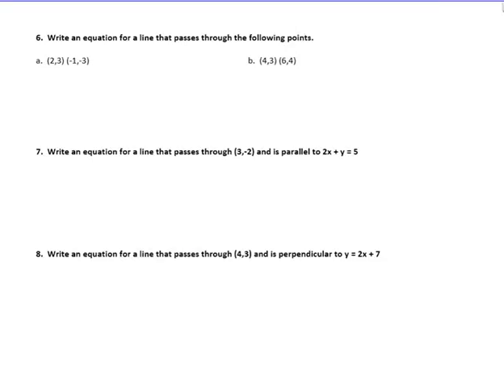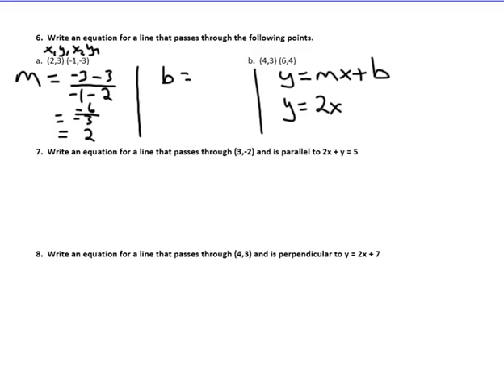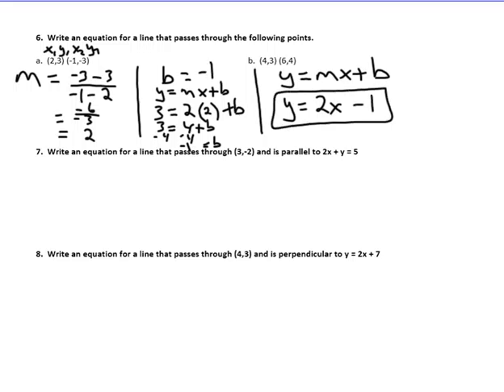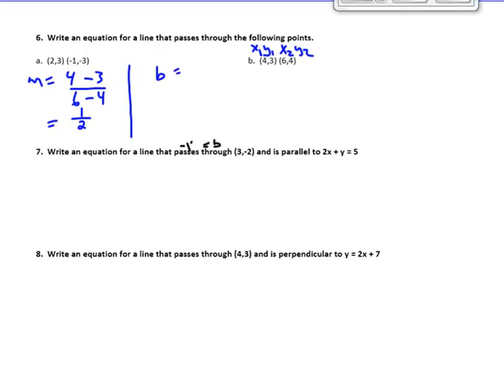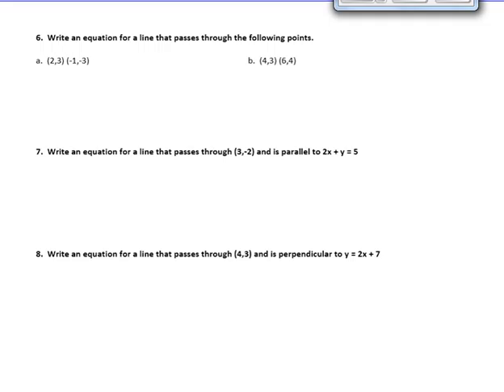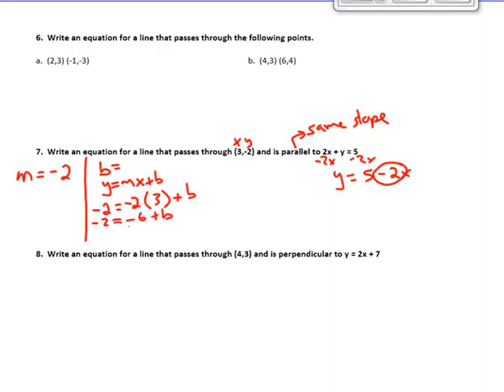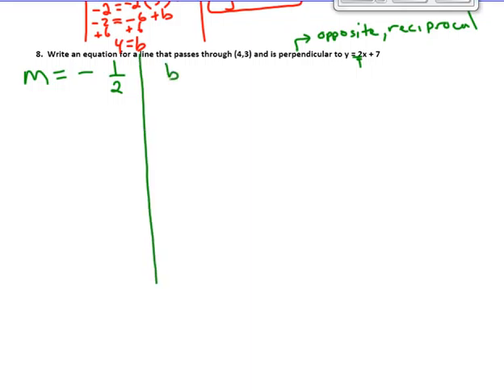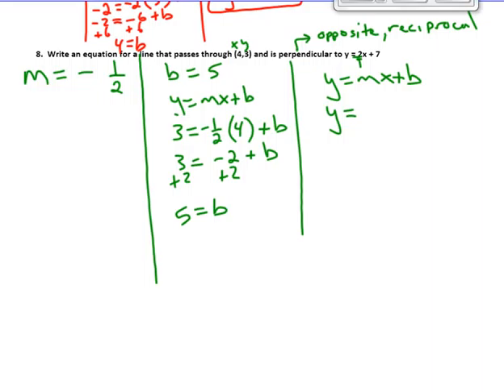P 1 P 4 Review Video C